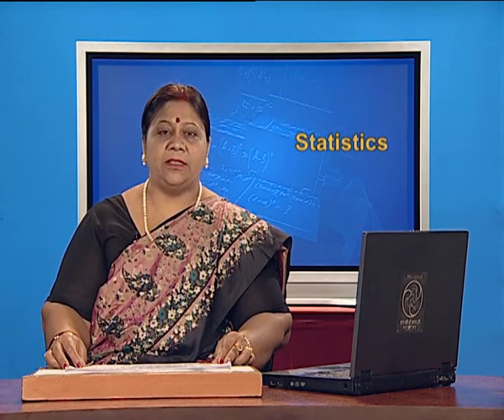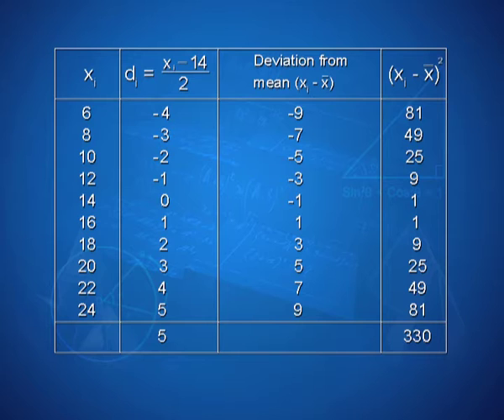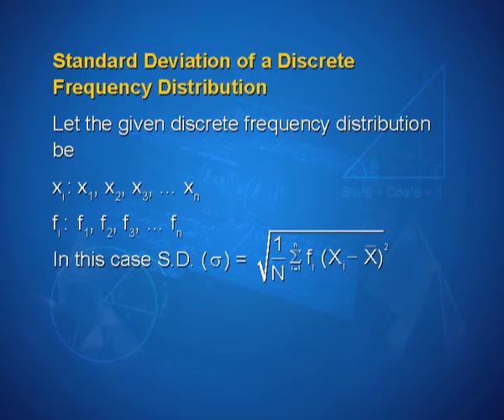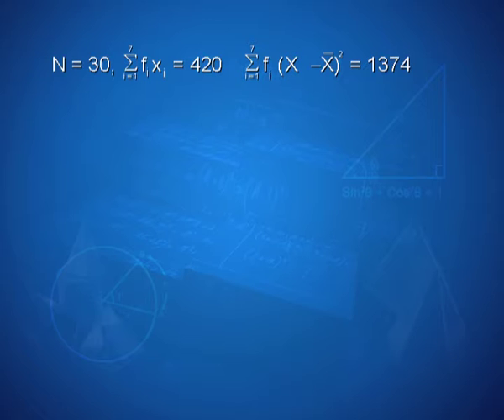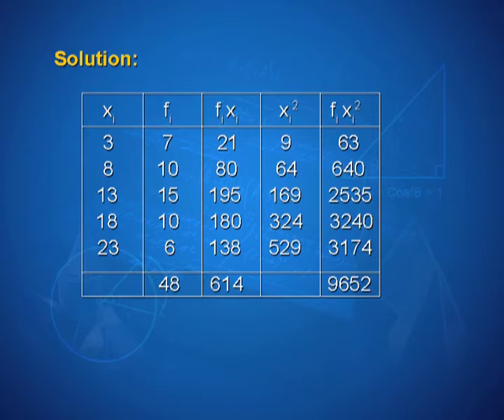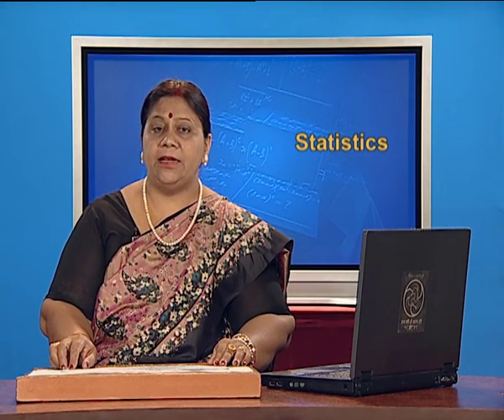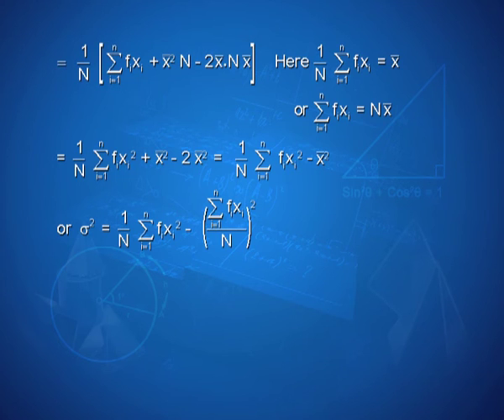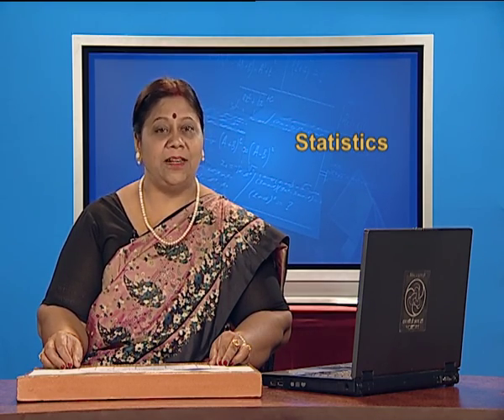Statistics (Ep - 5) Ch 15 :